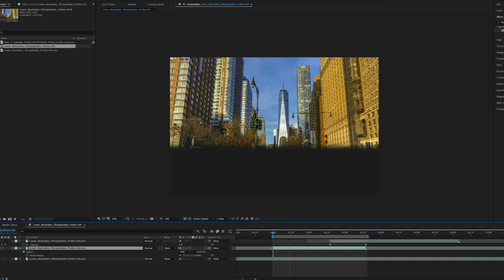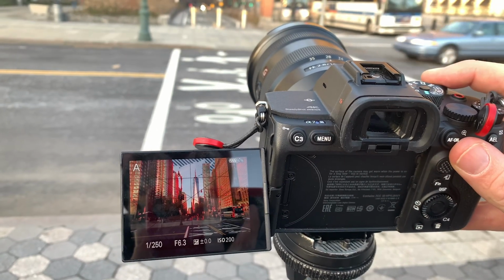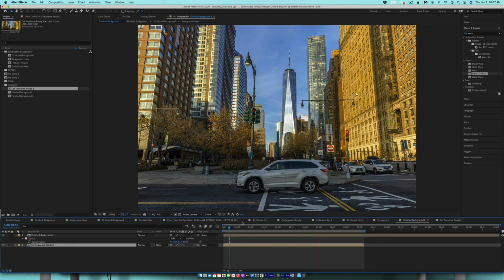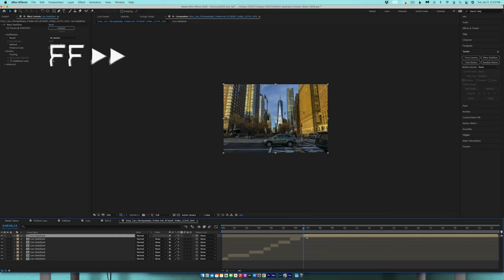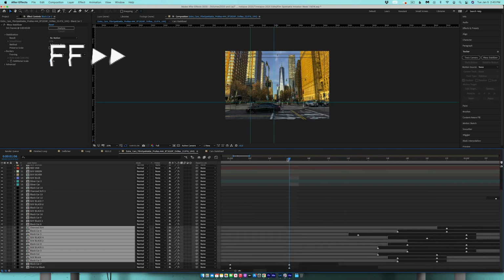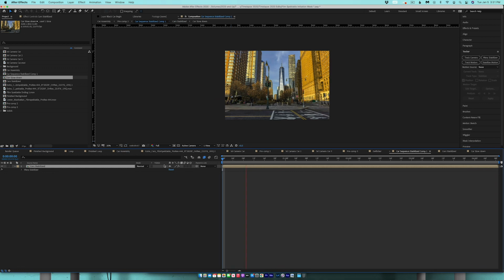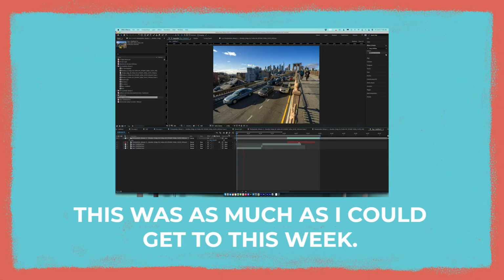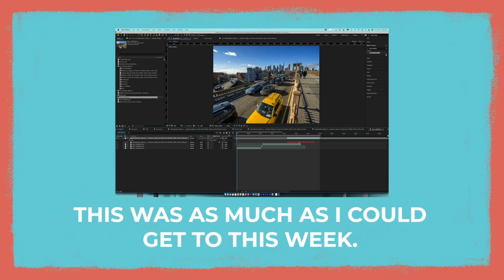I Tried to Recreate Film Spektakles Car Sequence - This is what I learned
This week I try to learn by recreating one of my favorite shots from the talented production company Film Spektakle's video " A Taste of Los Angeles."

After a lot of time feeling pretty uncreative and unmotivated in 2020 I want to try and spend each week learning and trying something new and different to keep being creative and learn because at the end of the day that is what is fun. If you have an idea or see something timelapse related you want to see recreated, please send it over.

and of course Youtube -